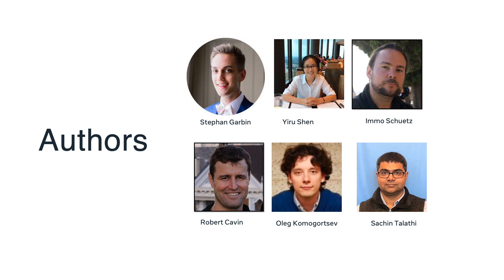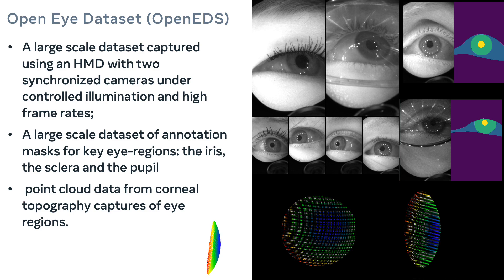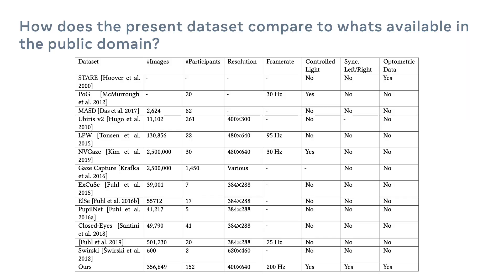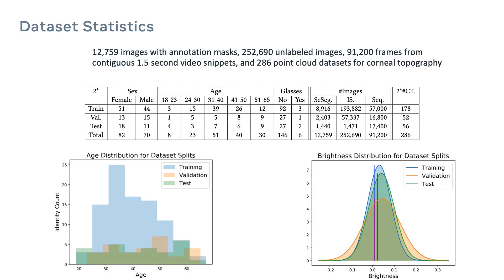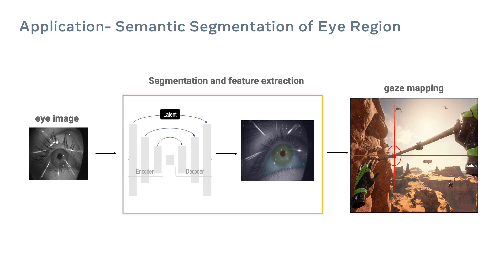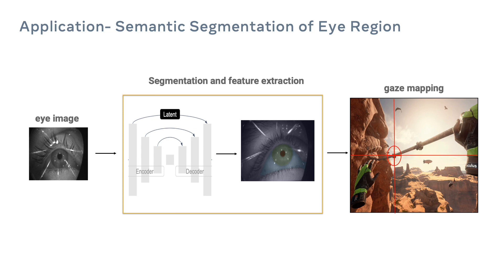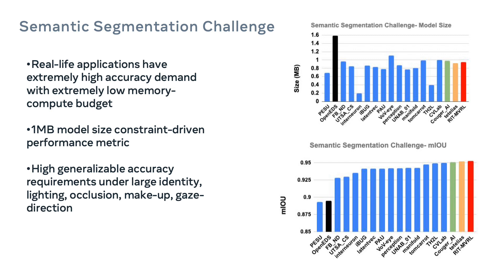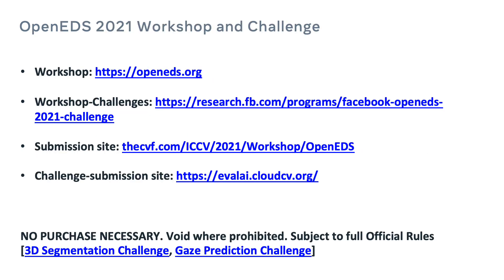Dataset for Eye Tracking on a Virtual Reality Platform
Stephan Joachim Garbin, Oleg Komogortsev, Robert Cavin, Gregory Hughes, Yiru Shen, Immo Schuetz, Sachin S Talathi

ETRA 21: ACM Symposium on Eye Tracking Research and Applications
Session: Methods II

Presentation videos of ETRA 2021 and ETRA 2020